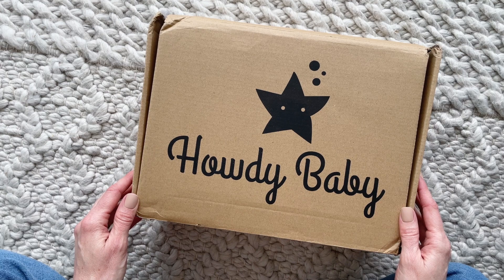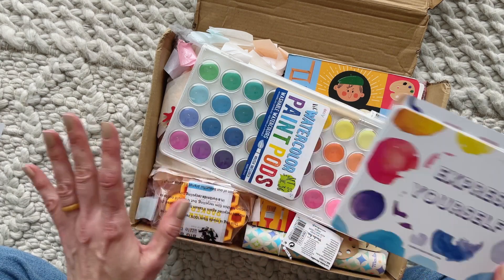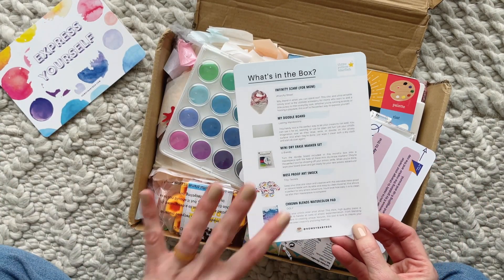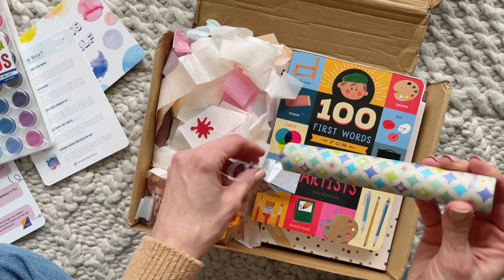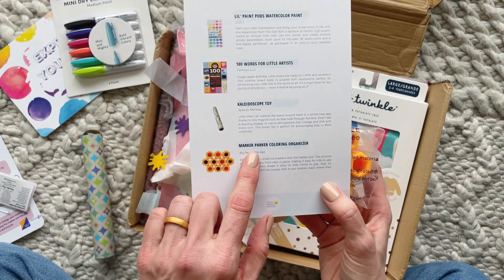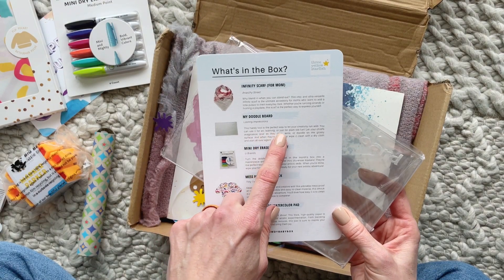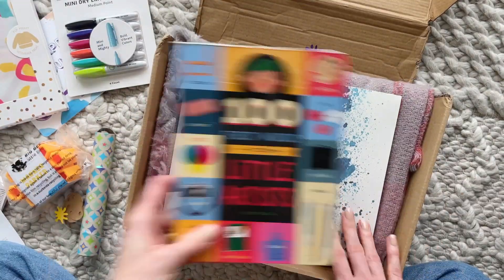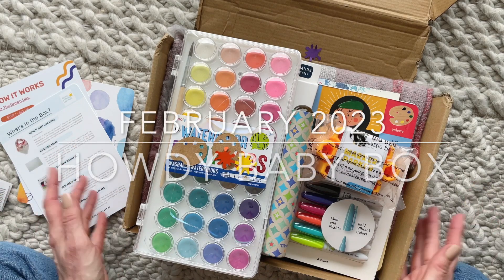Howdy Baby Box Unboxing February 2023: Mom & Baby Subscription Box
★ FOLLOW US ★